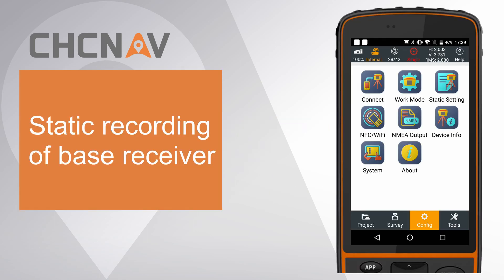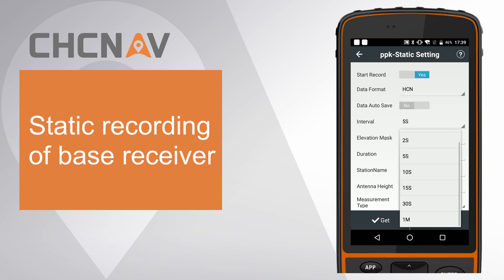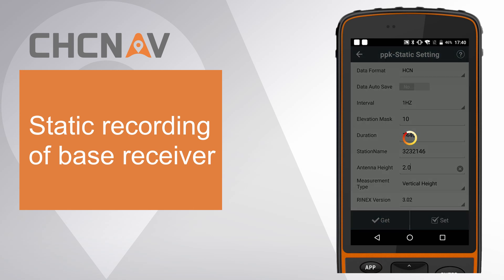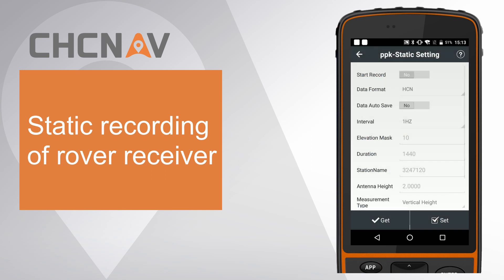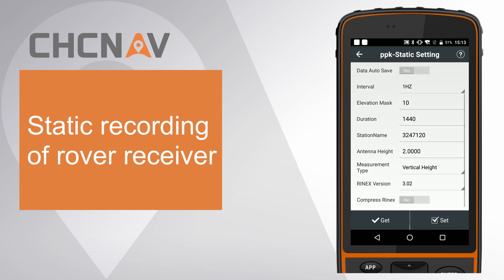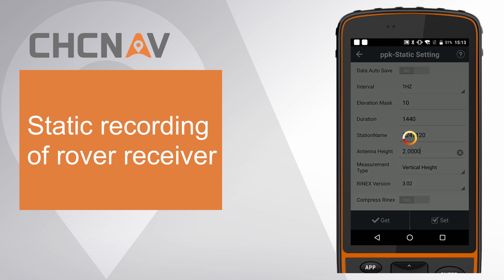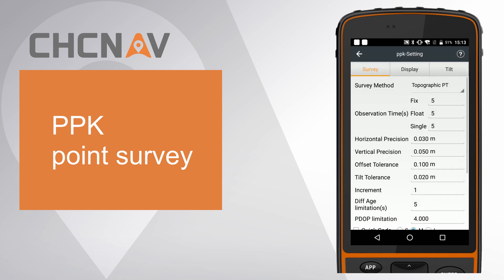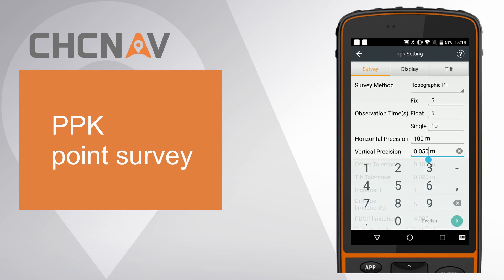CHCNAV | LandStar7: How to do a PPK GNS Survey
This video describes the way to perform GNSS PPK (post processing) surveying using CHC Navigation LandStar7 software.